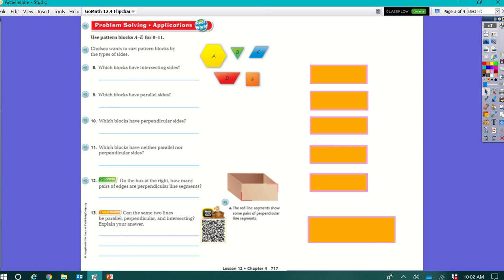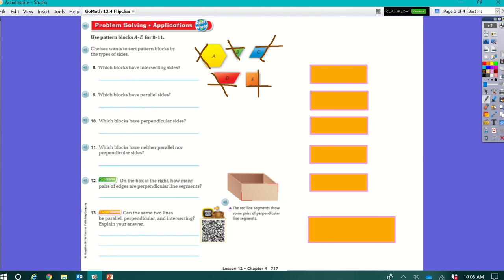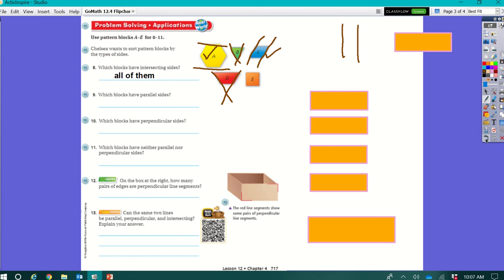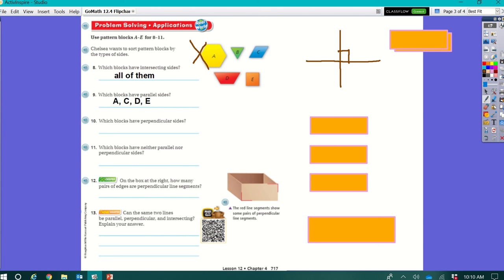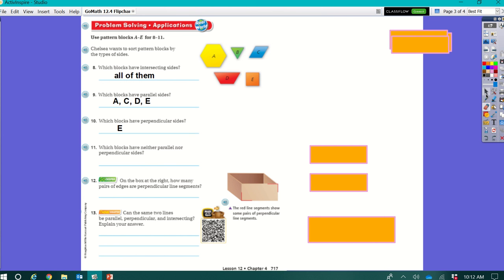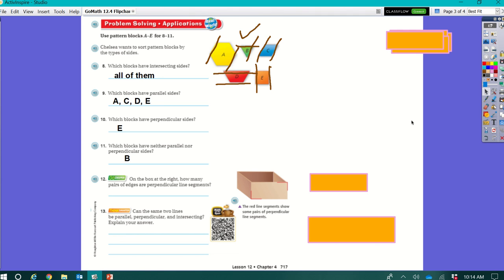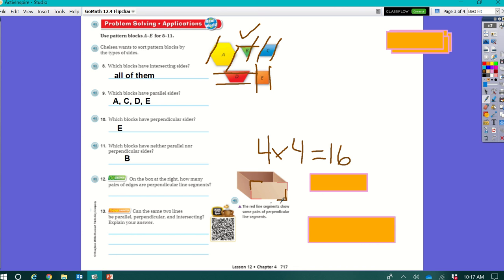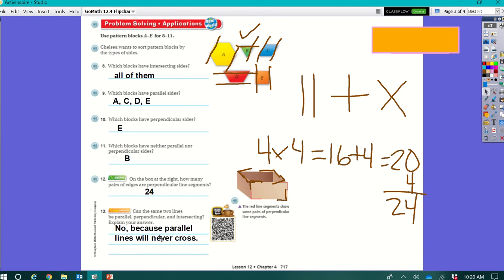Video of Lesson 12 4 p 717